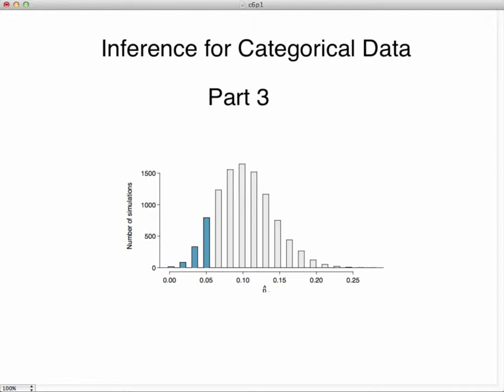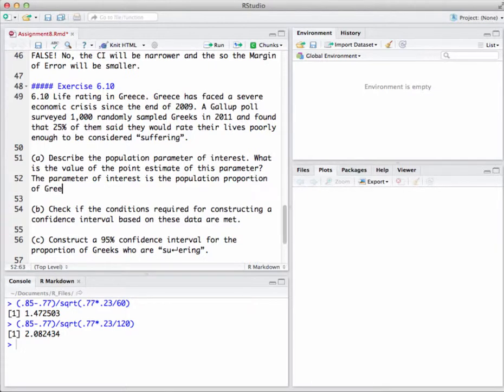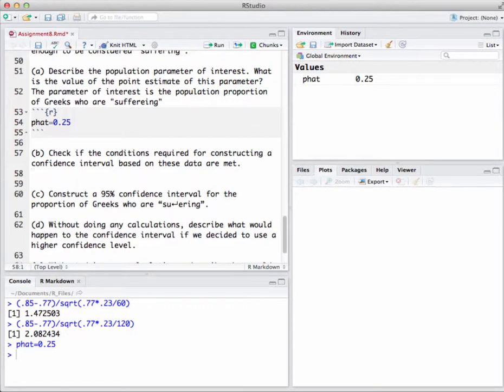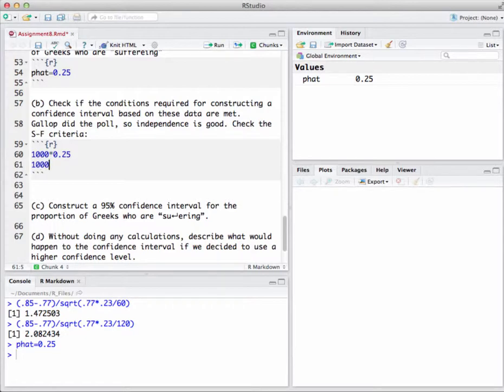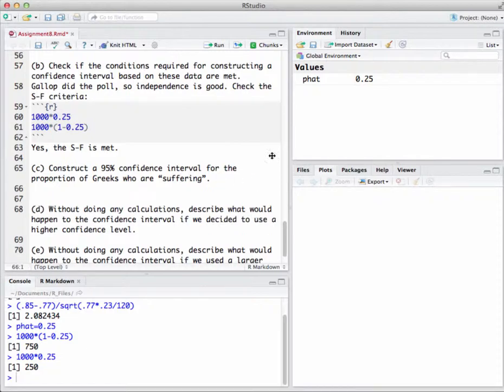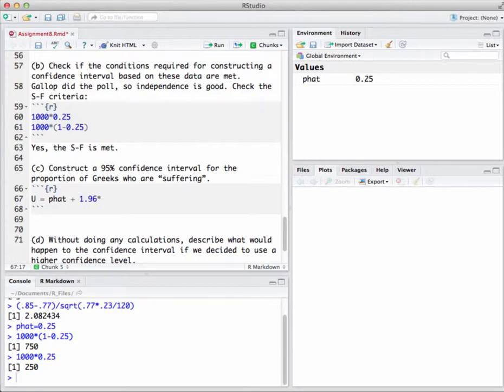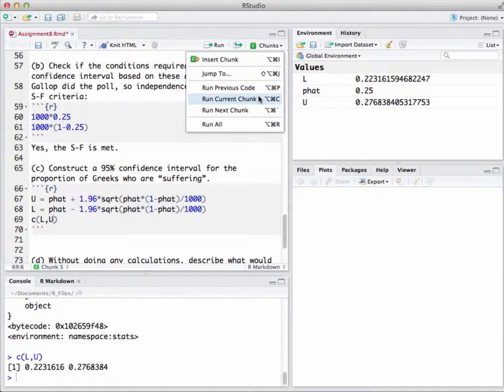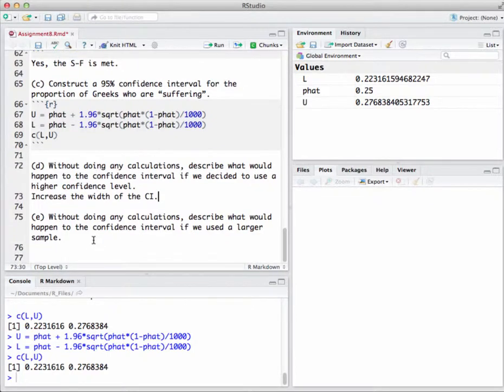Lab7 Part3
Even more fun with inference for categorical data